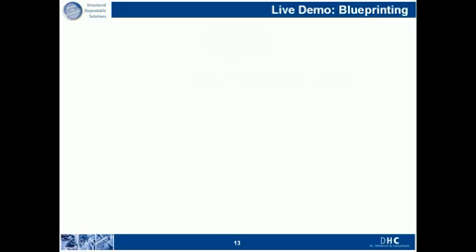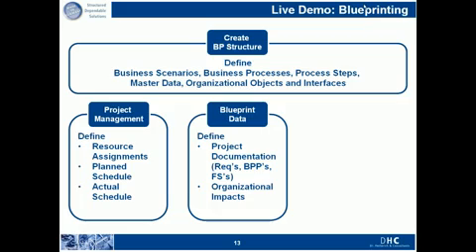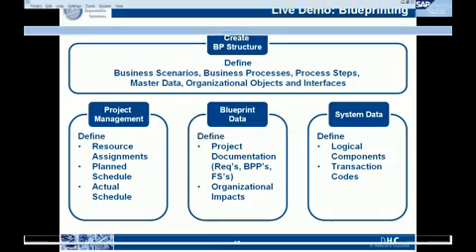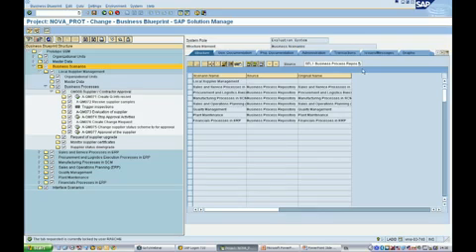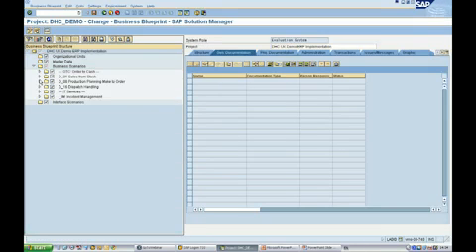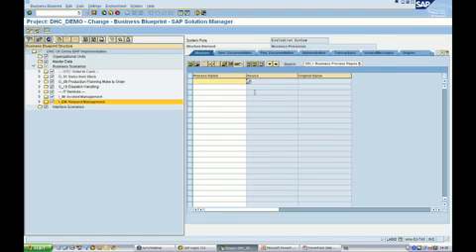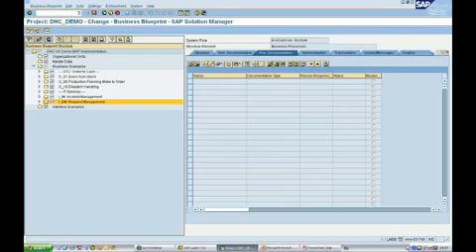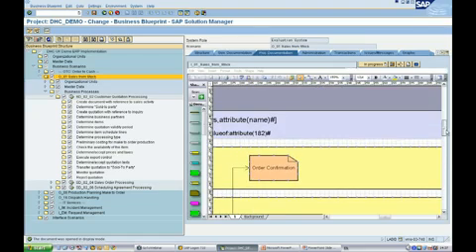Business Blueprint sap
please visit the video